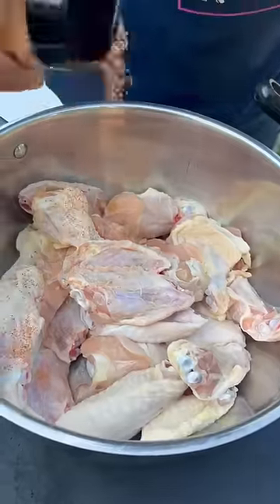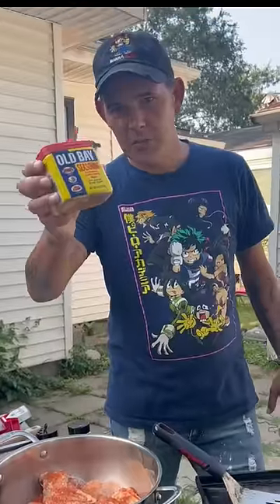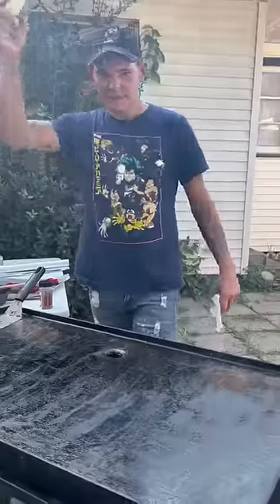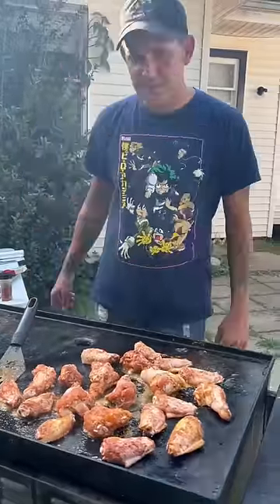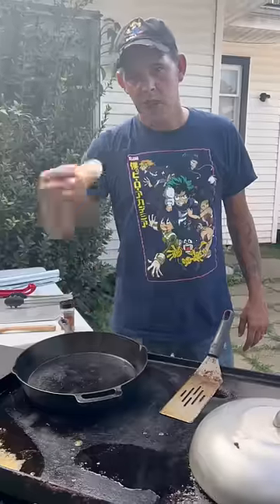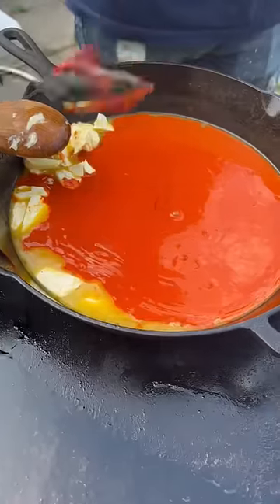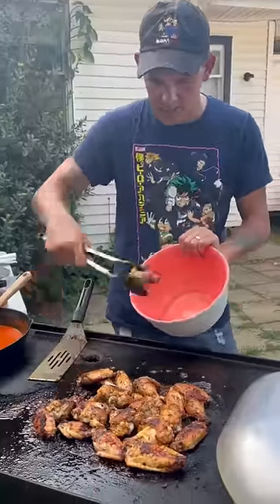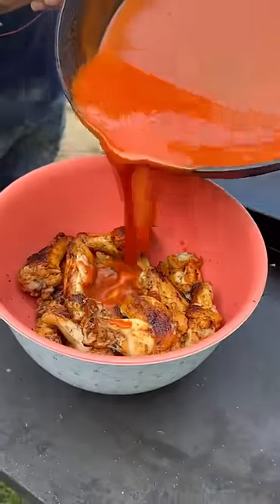How to cook Hot Wings on the Flattop Griddle | Let’s Go!